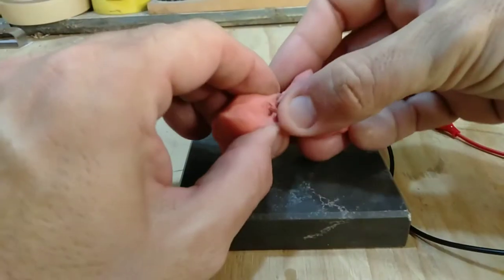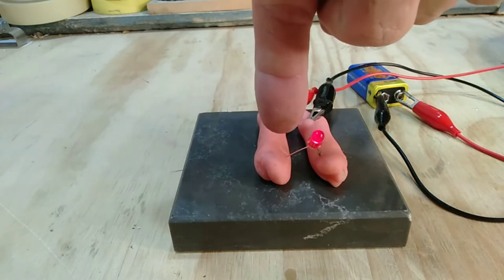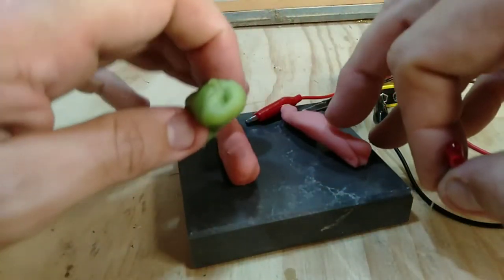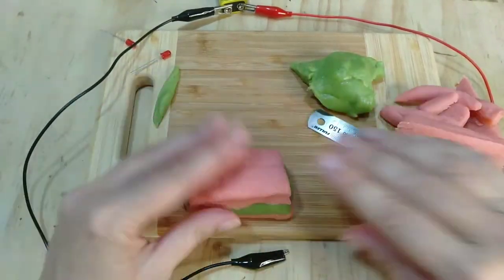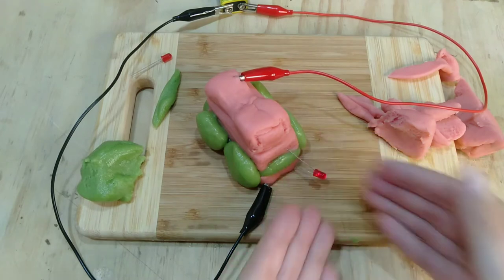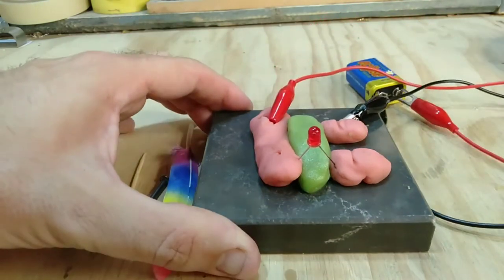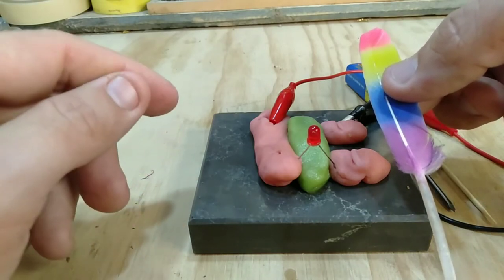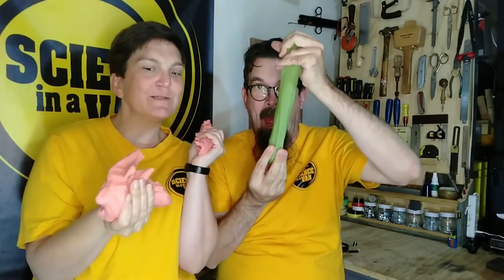Squishy Circuits (Series 2/2) : Science Experiment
Here's the second video of the part series exploring 'Squishy Circuits'. It's a fun, accessible and hands-on way to experiment with electrical circuits ... with playdough!

Find out more about Dr. Ann-Marie Thomas who developed this idea while at the University of St. Thomas in St. Paul, Minnesota.

Science in a Van is a husband and wife team, based in New Zealand, who are dedicated to making science fun and engaging.